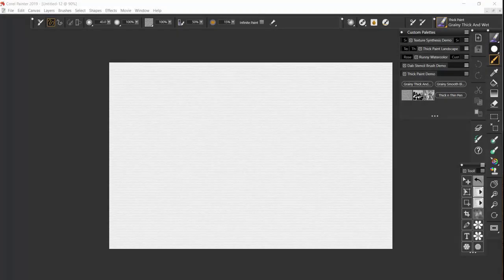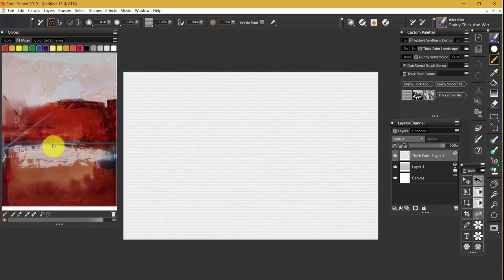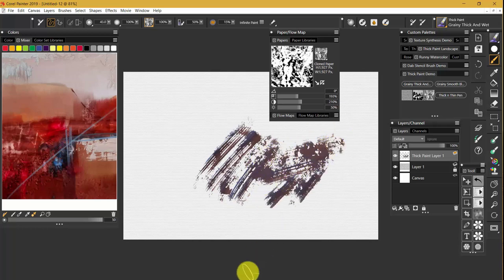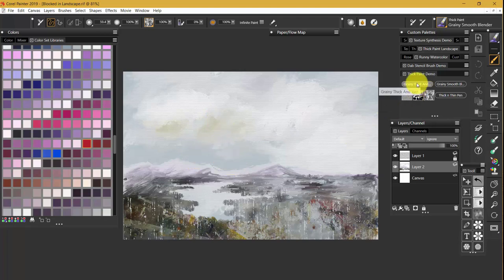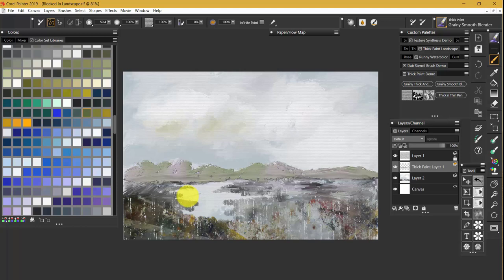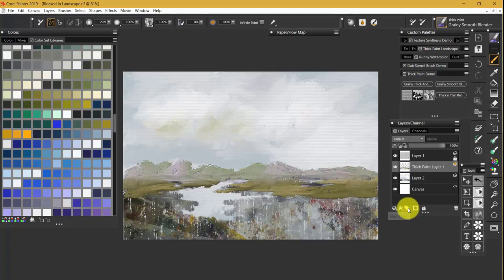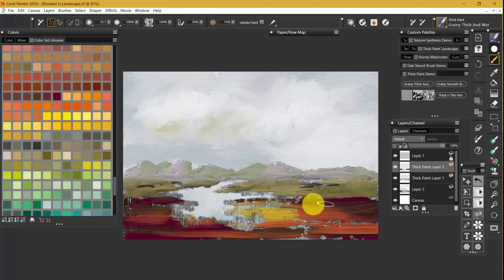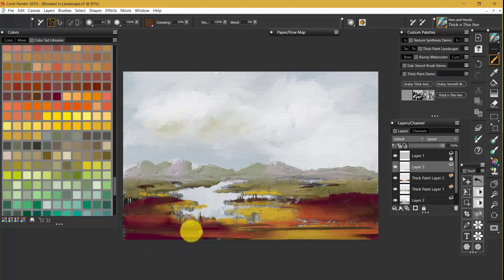Painting with grainy Thick Paint featuring Skip Allen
Painter Master Skip Allen introduces you to the new Grainy Thick and Wet and Grainy Smooth Blender while painting a work of art.